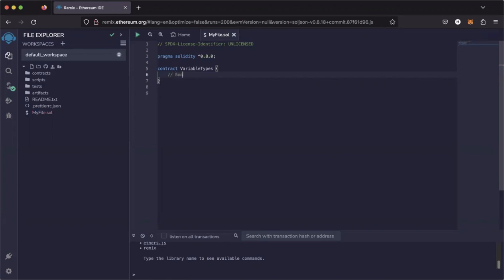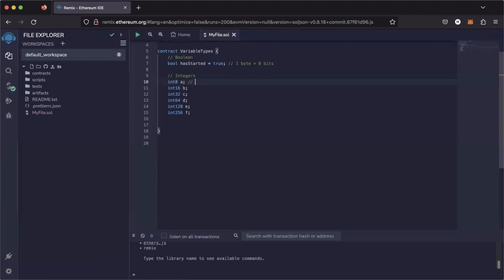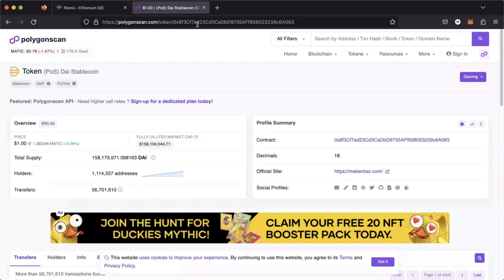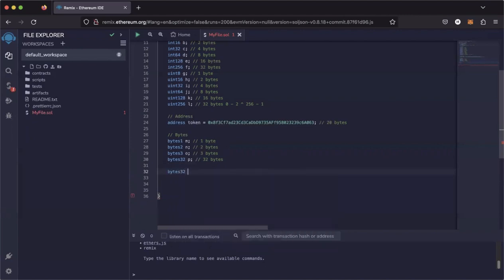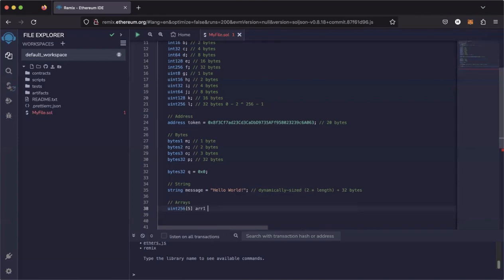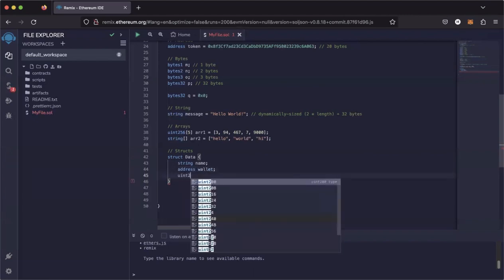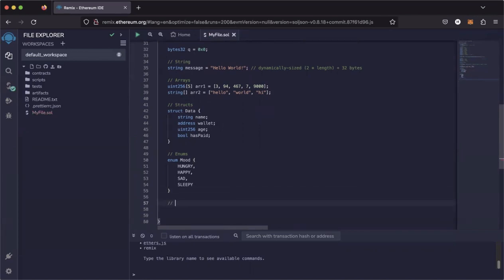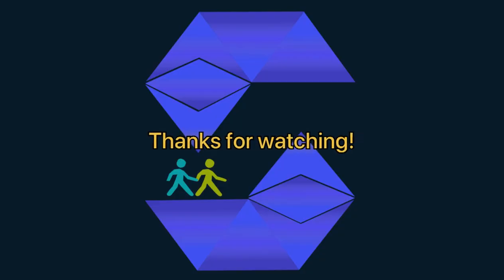Variable Types in Solidity: Exploring Data Types and Structures for Smart Contract Development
Discover the world of Solidity variable types in this video!

Join us as we dive into the realm of smart contract development and explore the diverse range of data types available in Solidity. From booleans to integers, addresses to strings, and arrays to mappings, we'll unravel the purpose and usage of each Solidity variable type.

Gain insights into structuring your contracts efficiently and securely by understanding how variable types shape the data landscape. Don't miss out on this informative journey into the heart of Solidity programming!